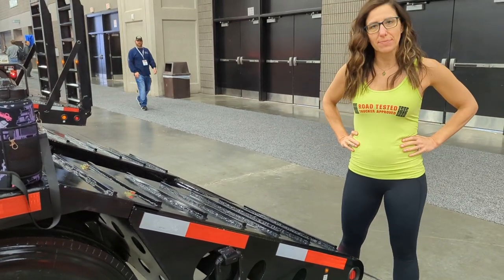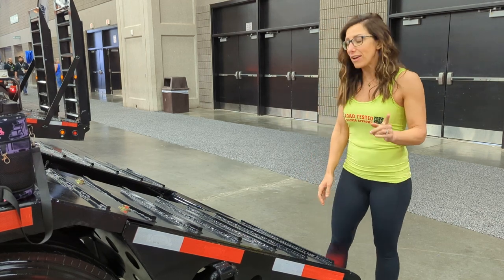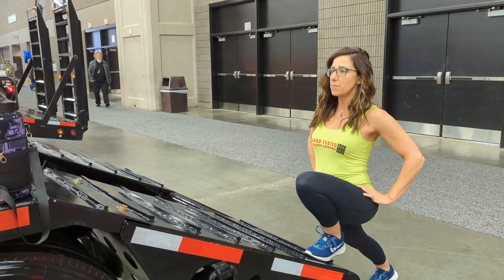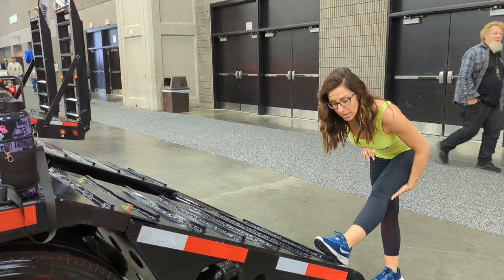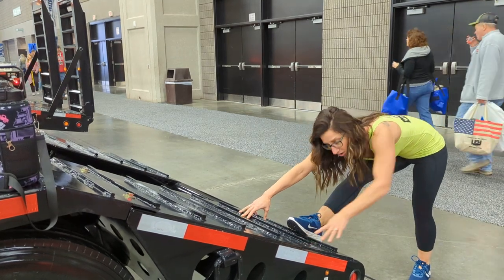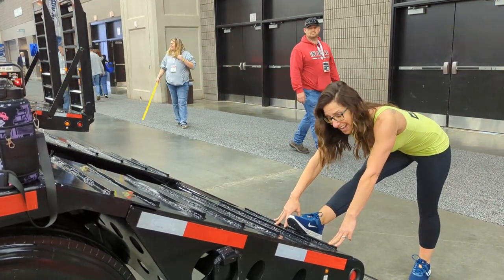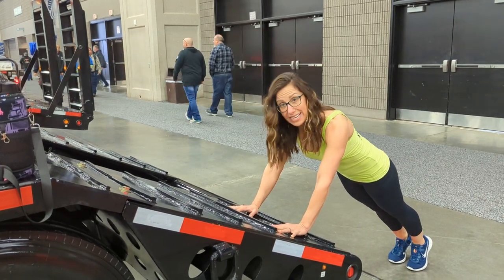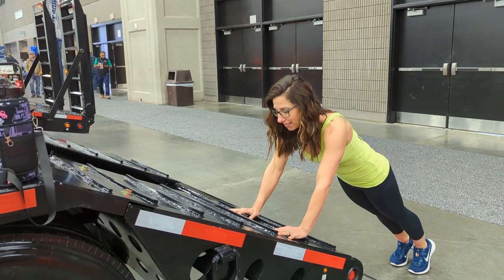Stretch for Success: Quick Lower Body Stretching Routine Using Your Trailer with Mother Trucker Yoga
Stretch for Success: A Quick Lower Body Stretching Routine Using Your Trailer with Mother Trucker Yoga

Health and fitness don't take a backseat when you're on the road. Truck drivers need targeted, practical exercises that deliver effective results and can be done anywhere. That’s where our video guide comes to rescue: A Quick Lower Body Stretch with Your Trailer from Mother Trucker Yoga.

This innovatively designed video guide takes a common asset — your trailer — and utilizes it as a tool to promote flexibility, strengthen lower body muscles, and reduce the risk of injury during your long-haul jobs.

Lower Body Stretch for Truck Drivers
Lifestyle Fitness for Drivers
Mother Trucker Yoga
Truck Driver Fitness Routine
Truck Trailer Workout
Lower Body Exercises for Truckers
Outdoor Exercise for Truckers
Road Fitness Tips
At Mother Trucker Yoga, our goal is to enhance the well-being of truck drivers with practical and effective fitness solutions. Discover more on-the-go fitness routines and holistic wellness tips on our website, Mother Trucker Yoga.